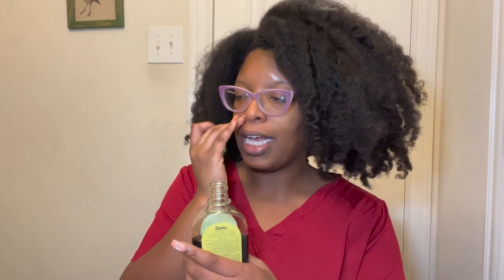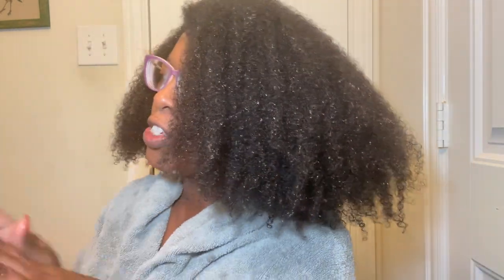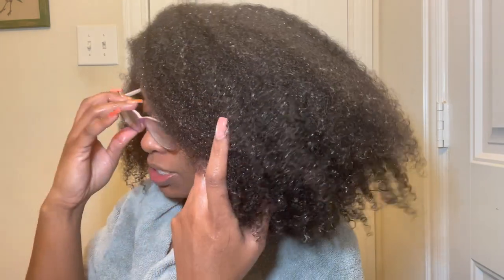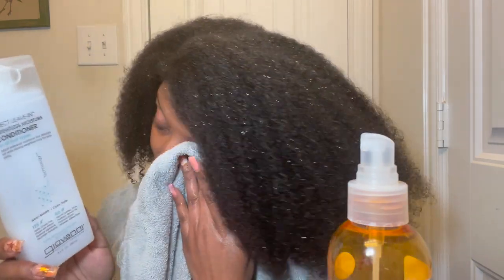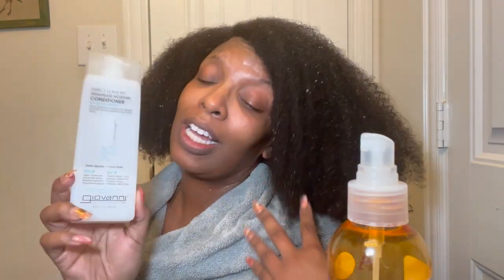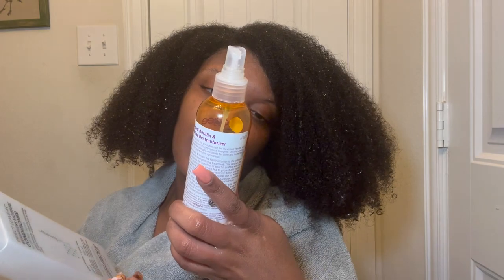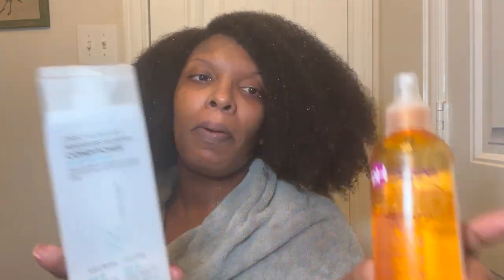Adding Amla Oil to Deep Conditioner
Products Used:
Amla Oil
Hollywood Beauty Cholesterol

Intro: Music by Ryan Little - sunkissed.
EQUIPMENT USED
🔸 LAPTOP: MAC